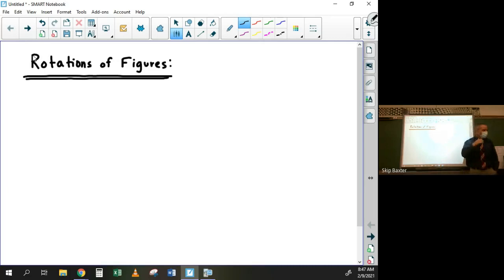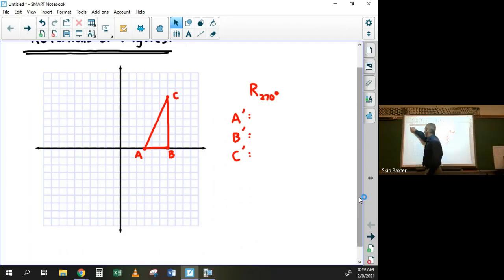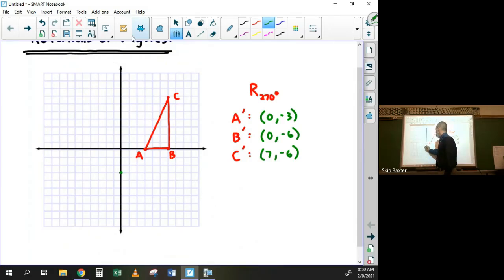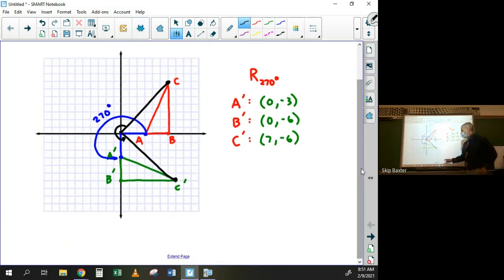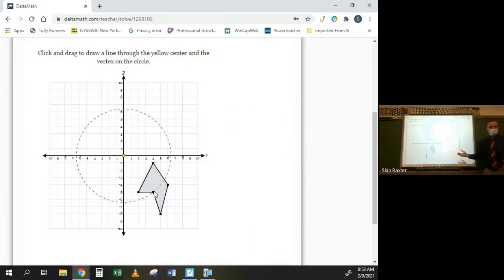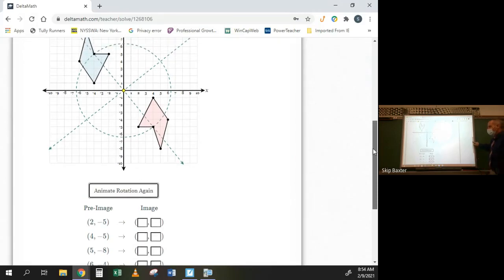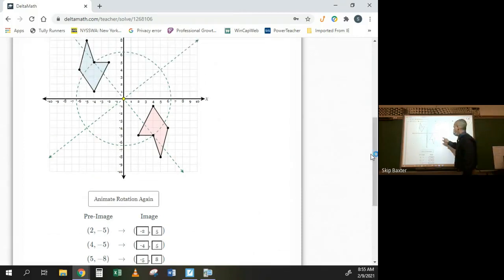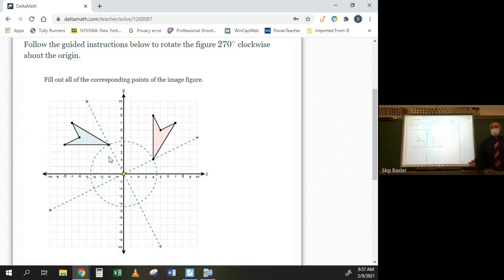Geometry 2 9 21 Rotations of Figures